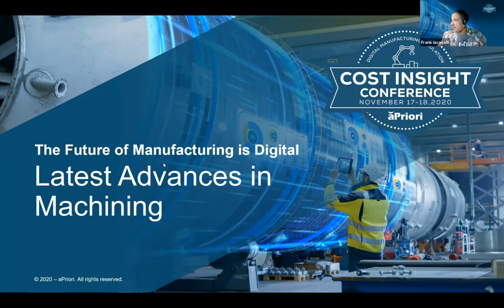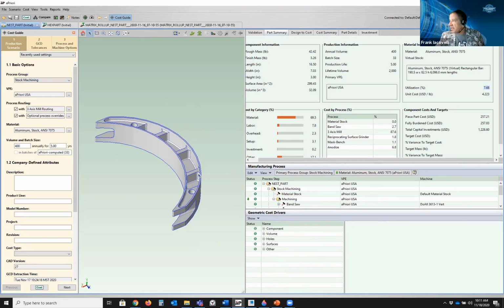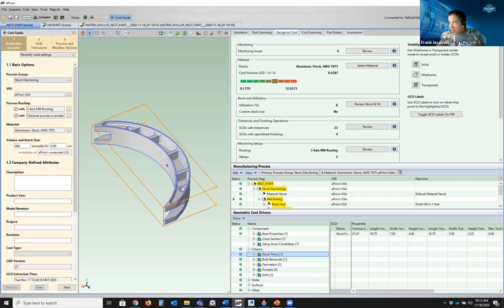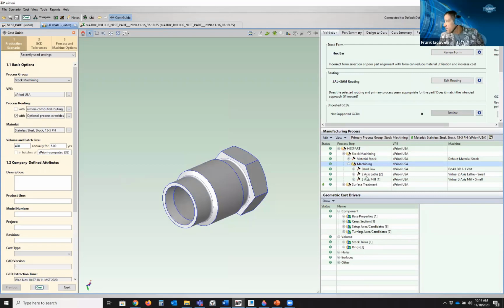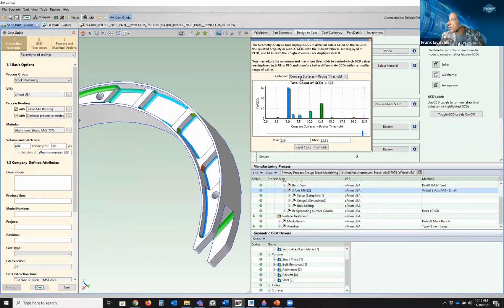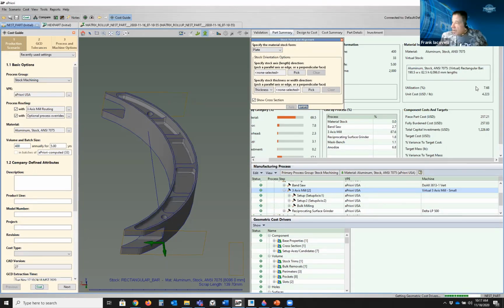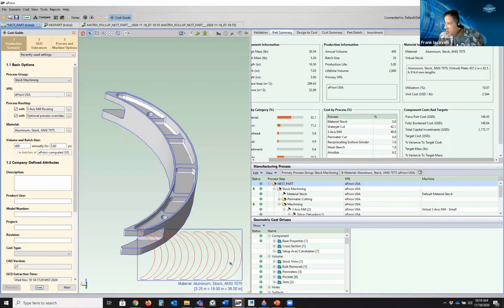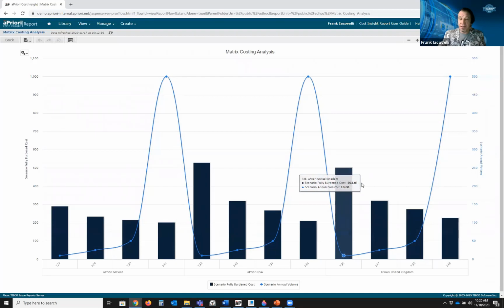DEMO: The Latest Advances in Machining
Imagine a world where:

Your designers can quickly assess the cost of a machined part directly from a 3D CAD model
Then, they can quickly compare alternate designs to determine the most cost-effective option
Manufacturing teams can then evaluate different routings to optimize the build process
And then all of this data becomes actionable should cost insight for your sourcing teams

We'll cover how to do all of this and more with the latest advances in machining demo by aPriori product experts.

This 15-minute recorded session explores the latest advances in stock machining including hex stock support, nesting in plate stock, improved cycle time estimates, and more accurate tool diameter estimations.